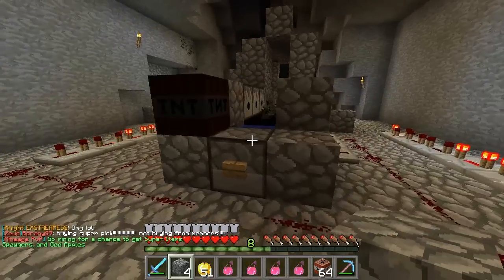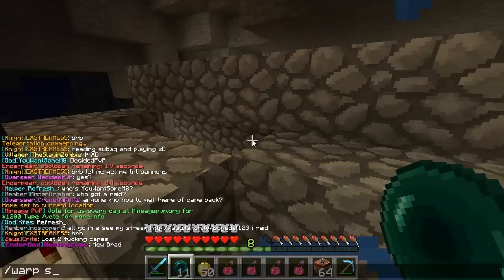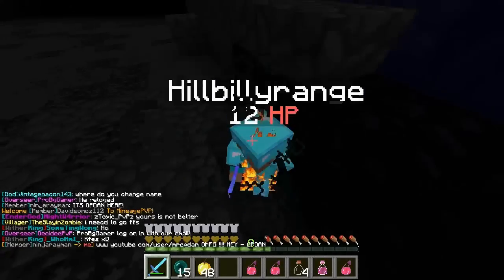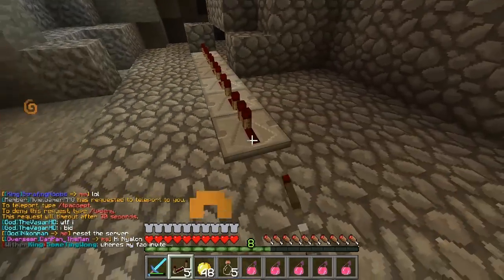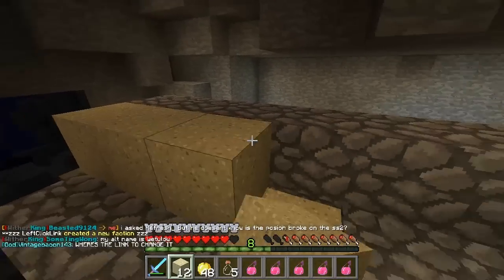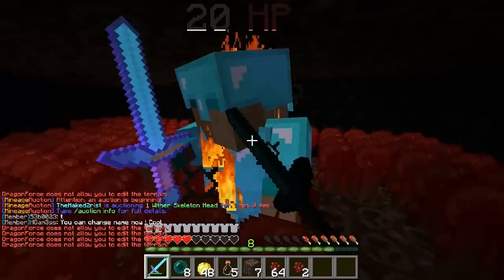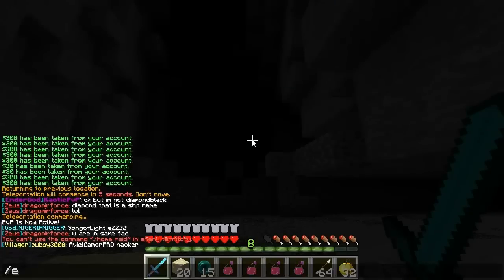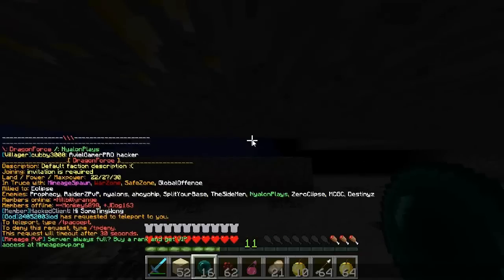Minecraft PvP Series: Episode 100 - Base Fight